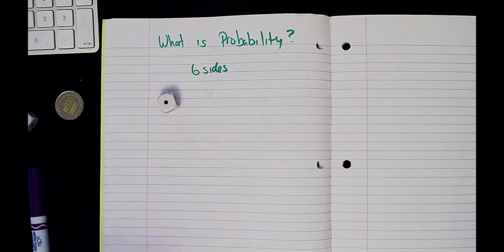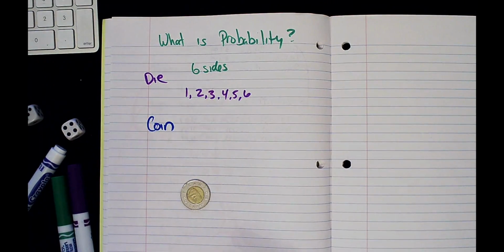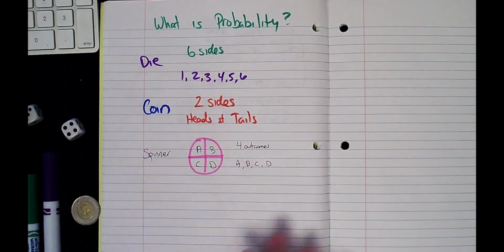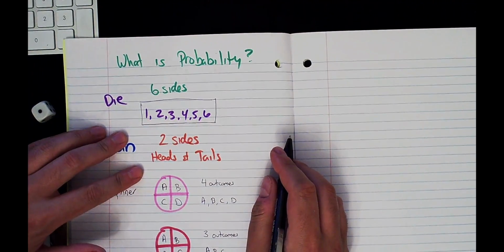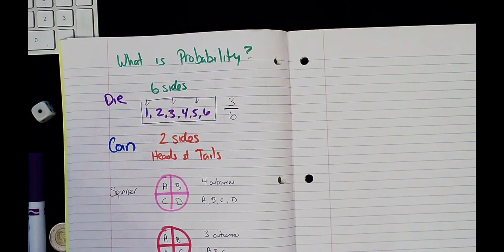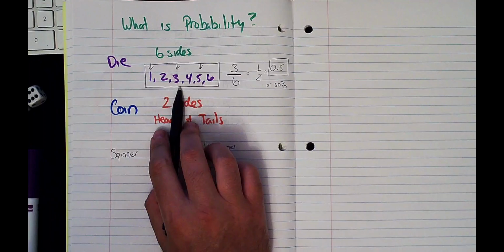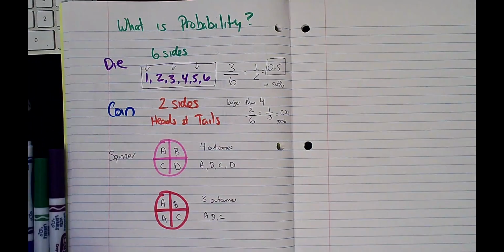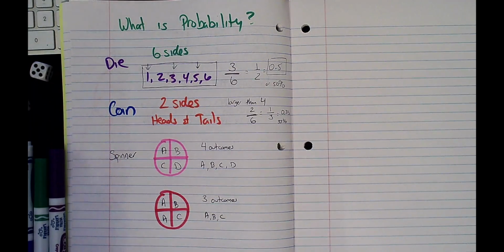Introduction to Theoretical Probability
We look at theoretical probability in this video. Our focus is on a coin, a die, and a spinner. This is ideal for beginners in middle school.